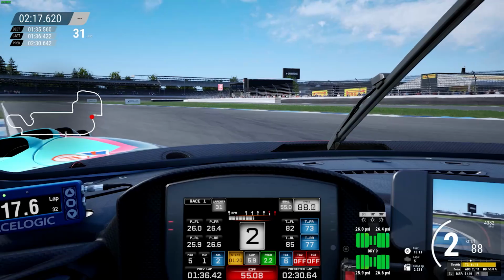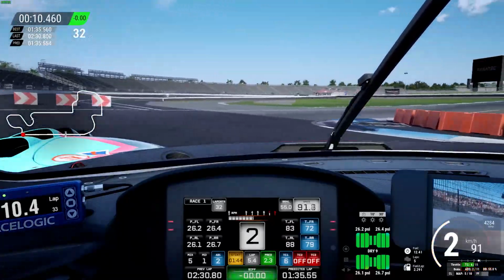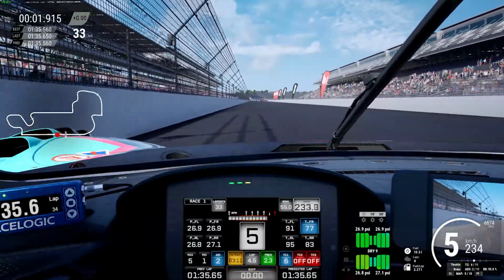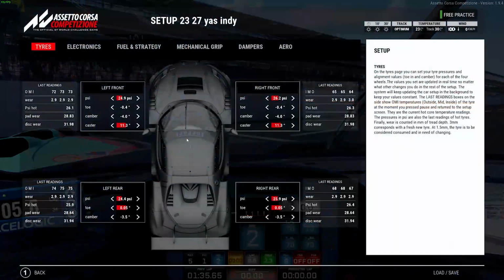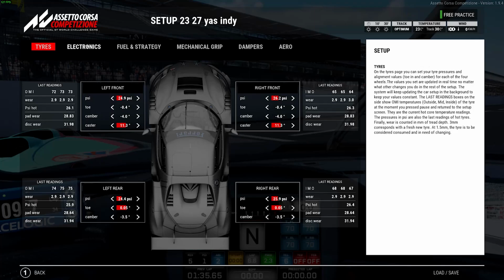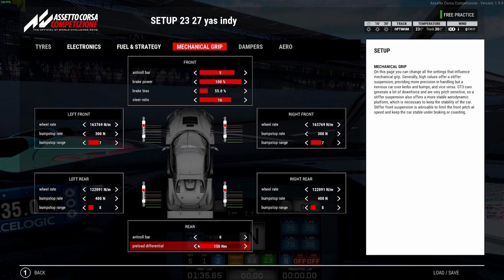FERRARI 296 ACC 1.9 TRACK GUIDE & SETUP | EP 20 INDIANAPOLIS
The final American circuit we venture to in the 296, It's not an easy track for this car as Sir Foch explains!
Creator featured in this episode:
Sir Foch: